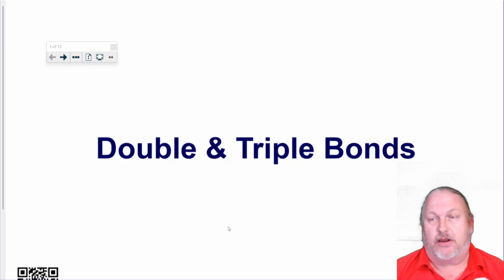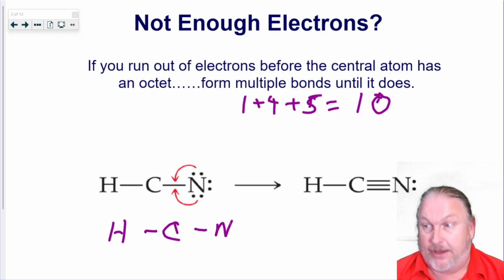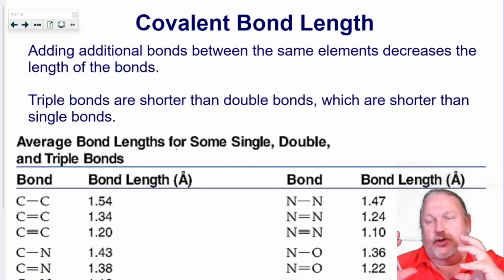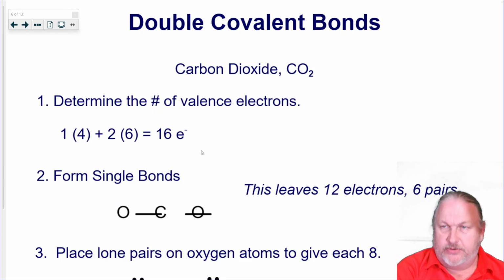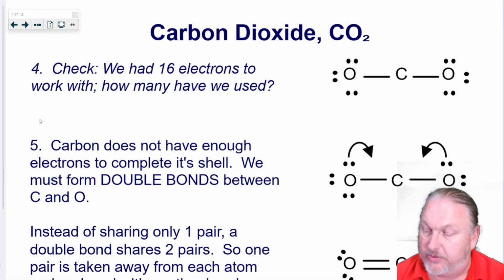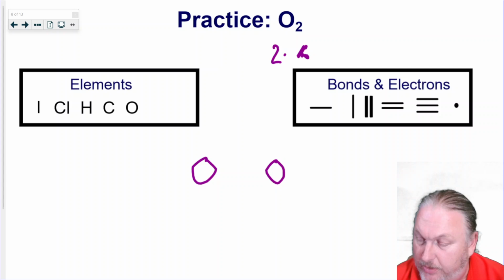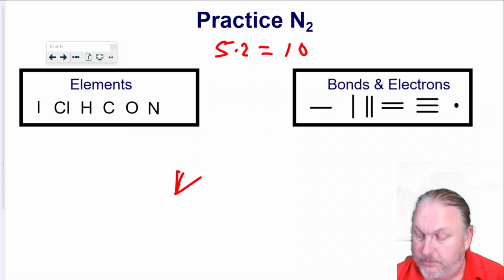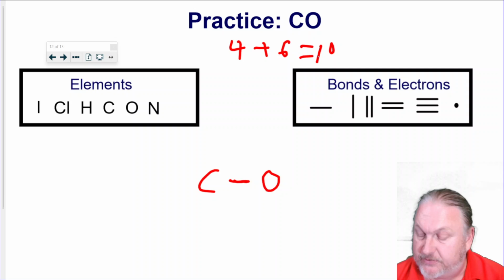Unit 5e Double and Triple Bonds